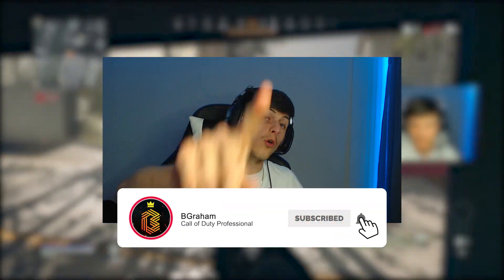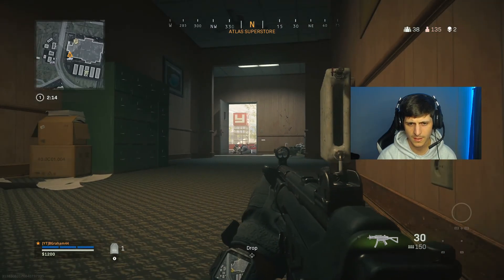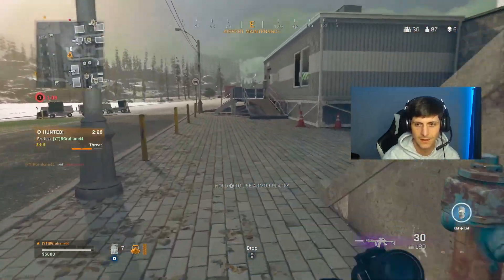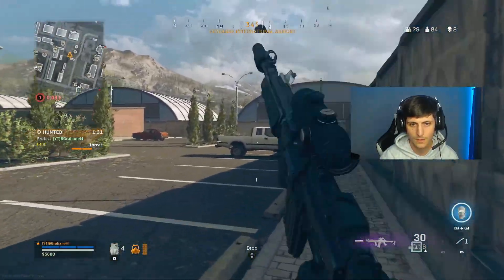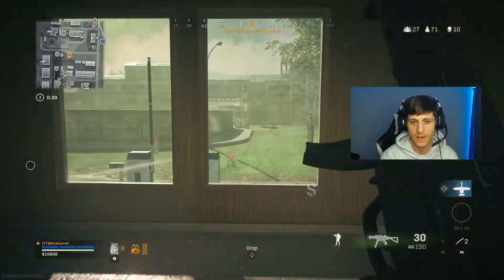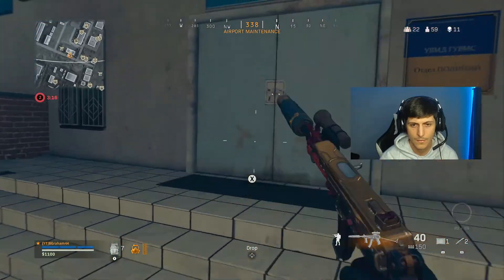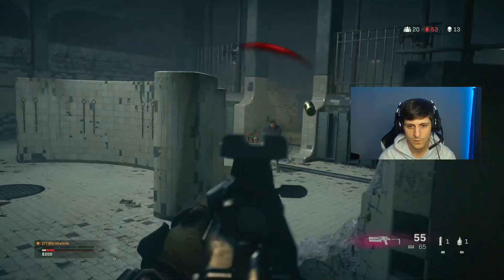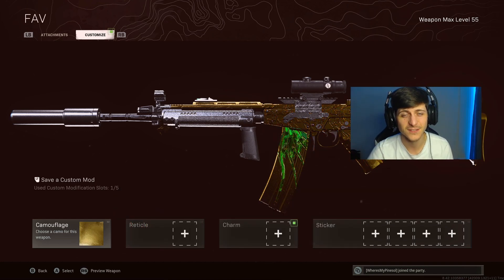The *NO RECOIL* FARA CLASS in SEASON 6! (Best Fara 83 Class Setup in Warzone)